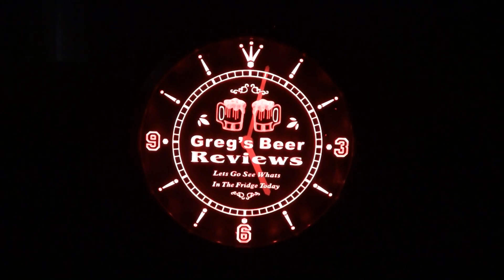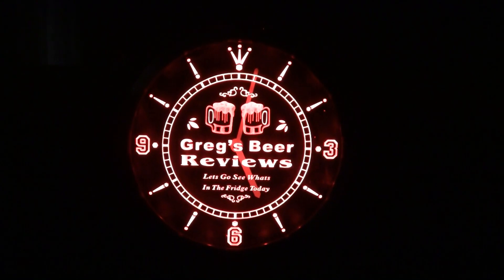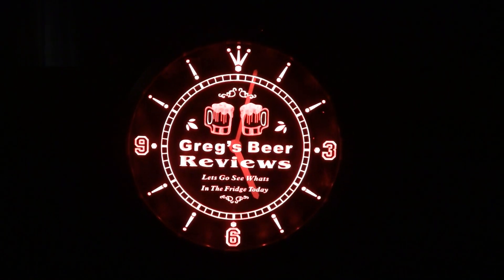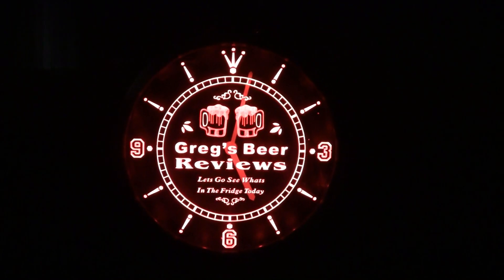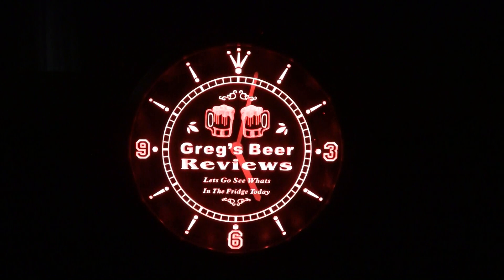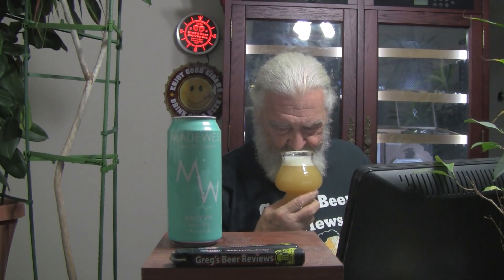Beer Review # 4626 MadeWest Brewing Company Hazy IPA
MadeWest Brewing Company Hazy IPA
my other Youtube channel - mrgregpuckett
BEER SCALE
1=UNDRINKABLE
2=Nasty=F
3=Poor=D
4=Average=C
5=80-84=B-
6=85=B
7=86-89=B+
8=90-94=A-
9=95-99=A
10=100=A+
CHEERS!